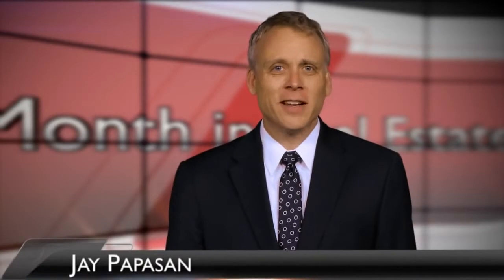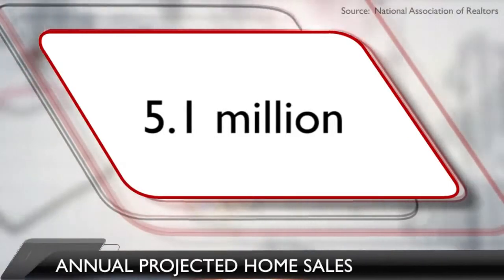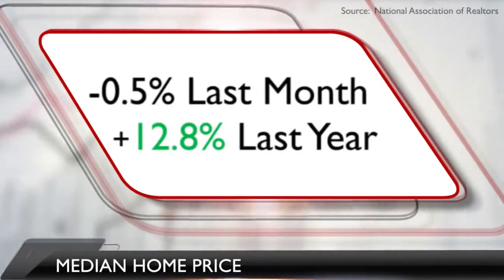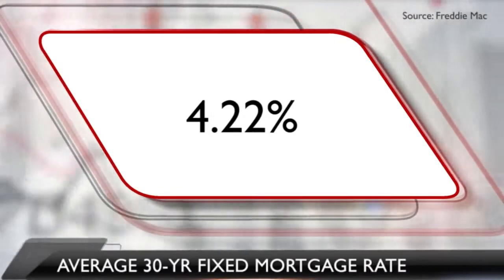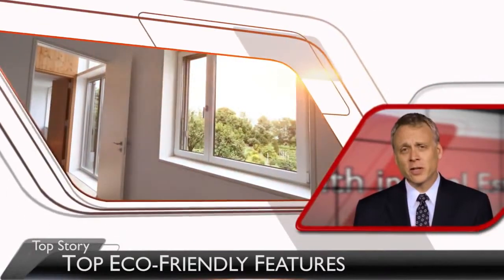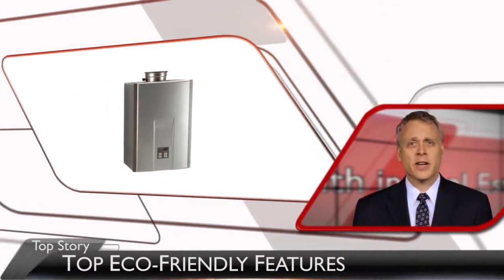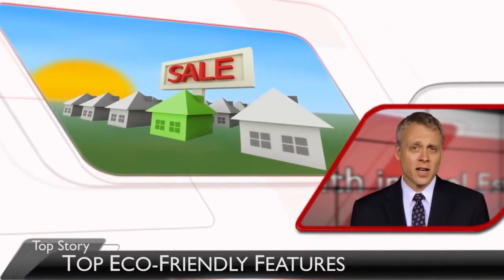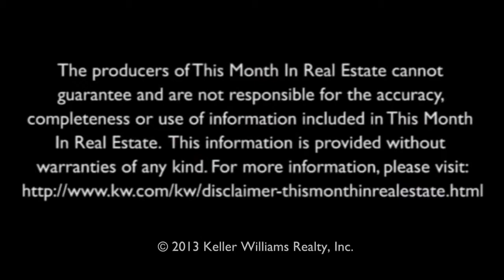GS Realty Team- This Month in Real Estate Weatherford Texas December 2013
Curious on what the current Weatherford Texas real estate market conditions are? Watch the video to find out about homes for sale in Weatherford Texas and the surrounding Parker County area. GS Realty Team provides client with superior service for all Weatherford Texas home buyers and sellers.